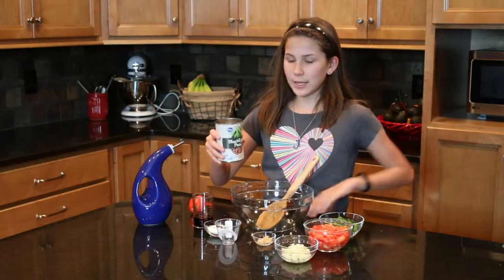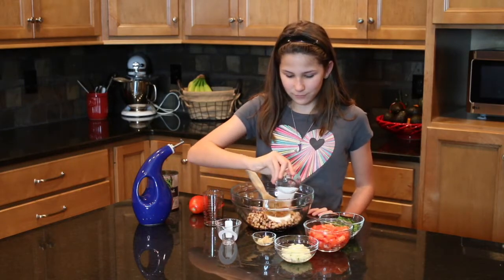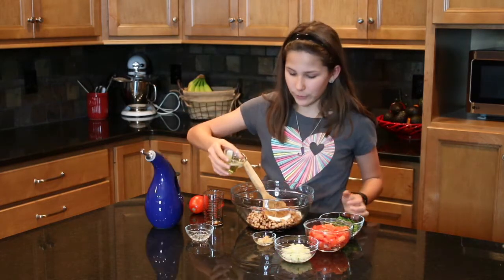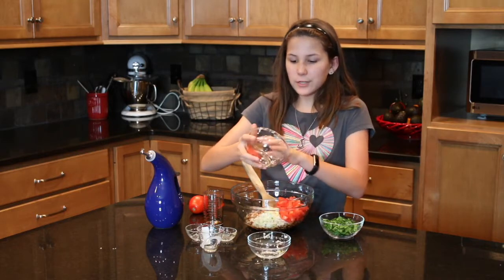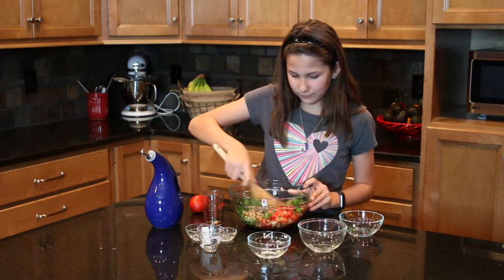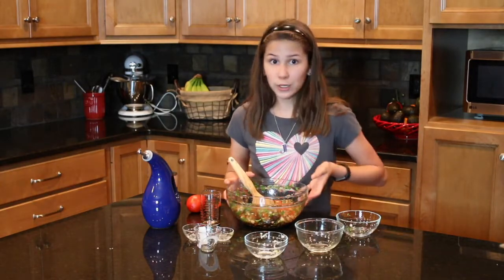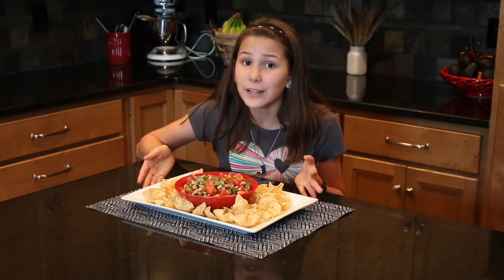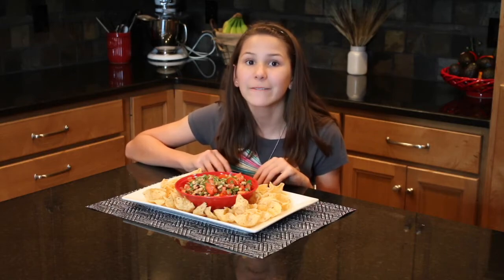Black Eyed Pea Salsa: New Year's Day Tradition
Want good luck in the New Year?  Make sure to take part in the Southern tradition of enjoying black eyed peas on New Year's Day.  This recipe takes black eyed peas to a whole new level!  It's quick, easy and delicious!  Happy New Year from Jenna's Kitchen!